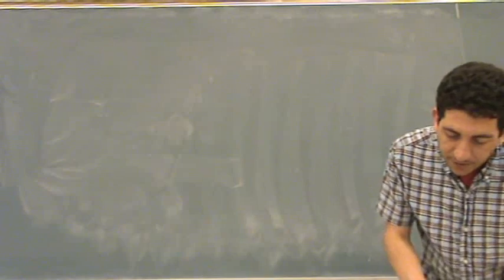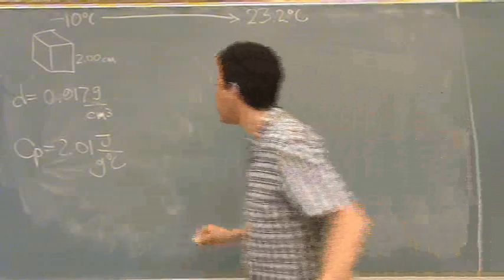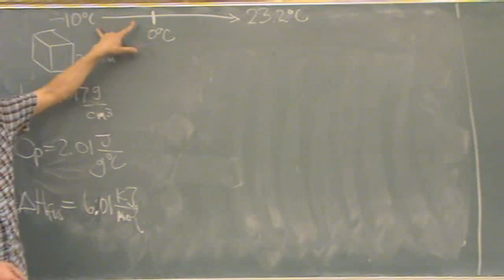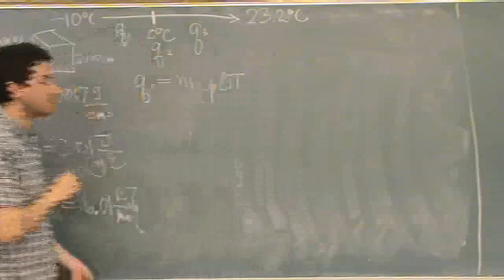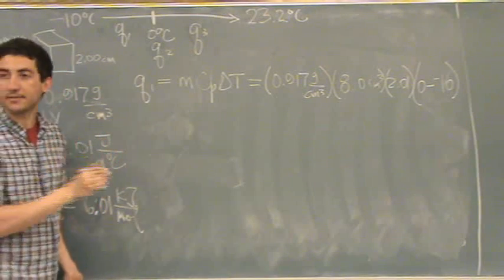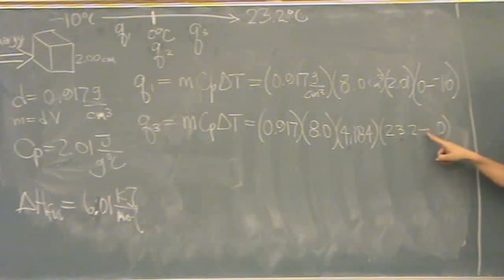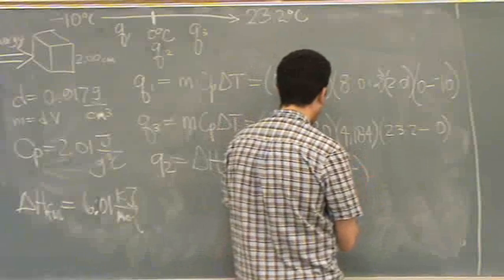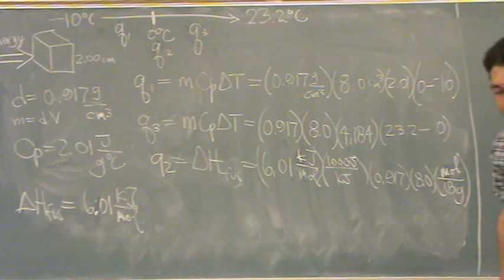Heat Problem 3.wmv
Solving a calorimeter problem with various heats (q), including a phase change. The question: What is the enthalpy change when a cube of ice 2.00 cm on edge is brought from -10.0 C to a final temperature of 23.2 C? For ice, use a density of 0.917 g/cc, a specific heat of 2.01 J/gC, and an enthalpy of fusion of 6.01 kJ/mol.